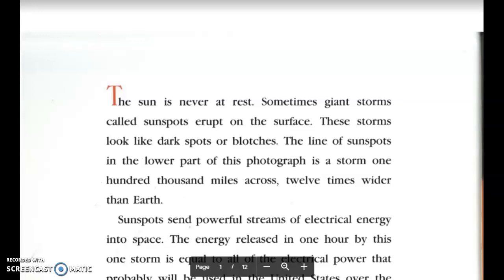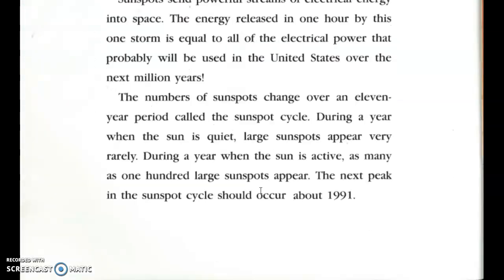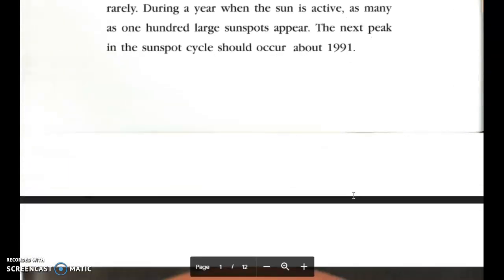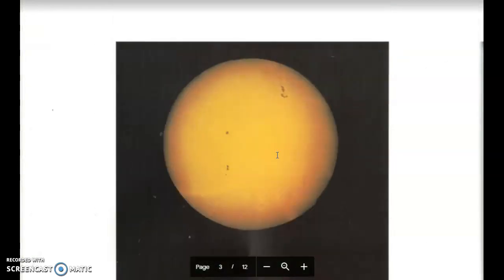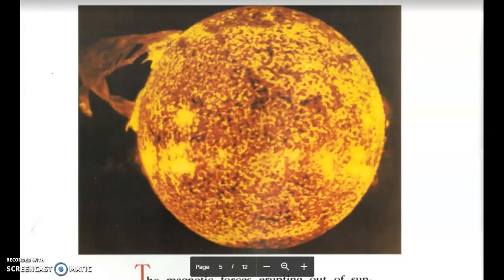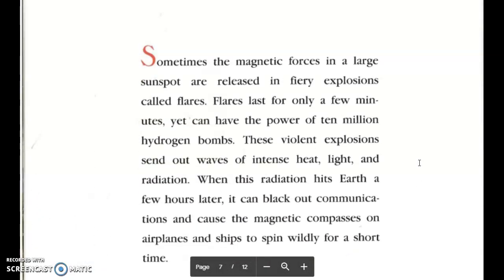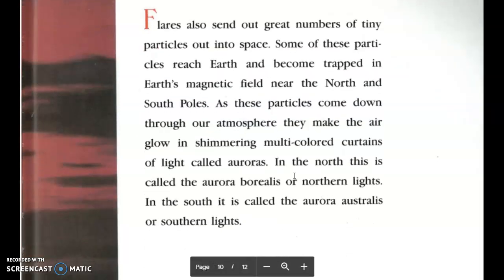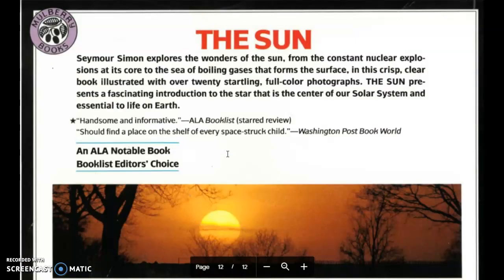The Sun Day 4